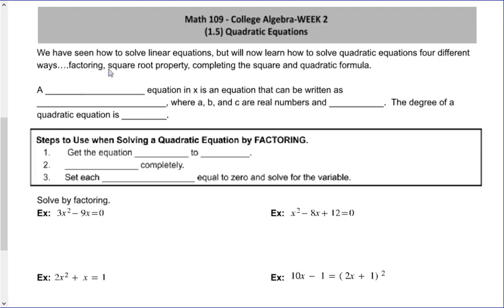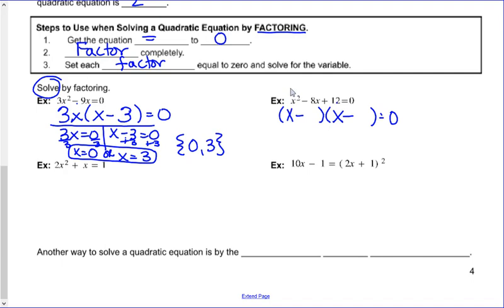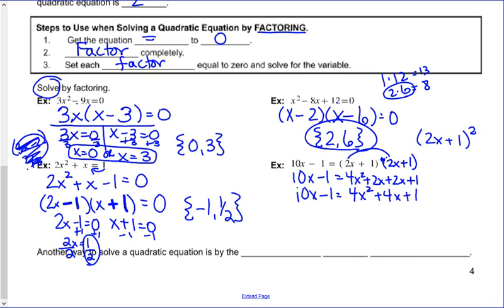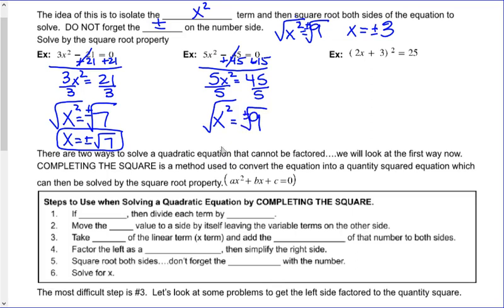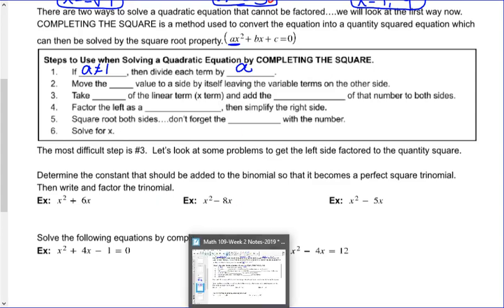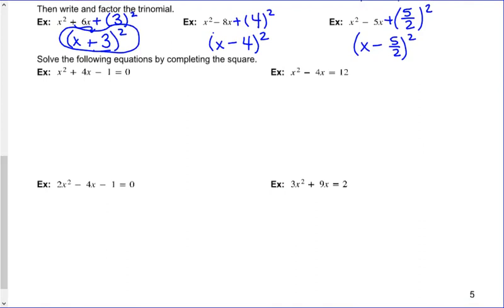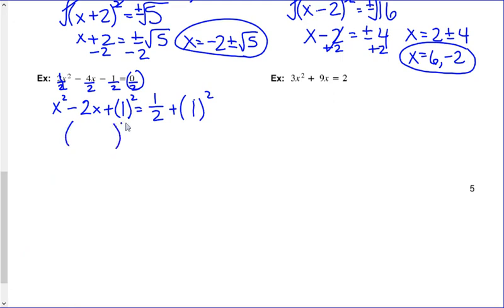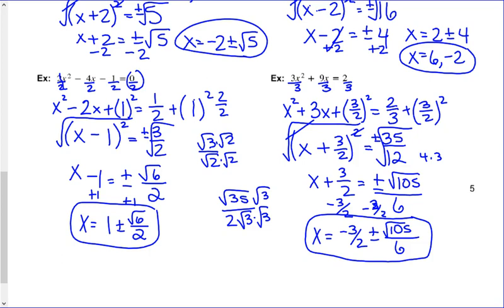Math 109--1.5--Quadratic Equations Part I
Watch this video to see similar problems from section 1.5 from Robert Blitzer's 7th edition College Algebra textbook.  This video will not include the quadratic formula.